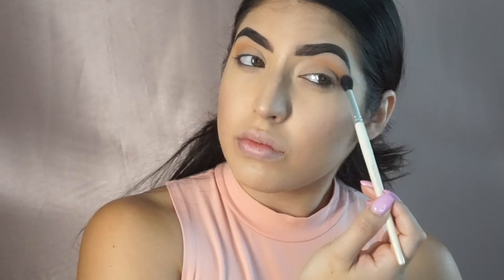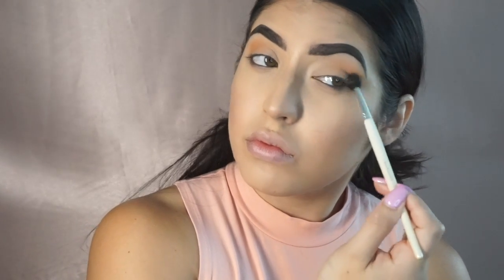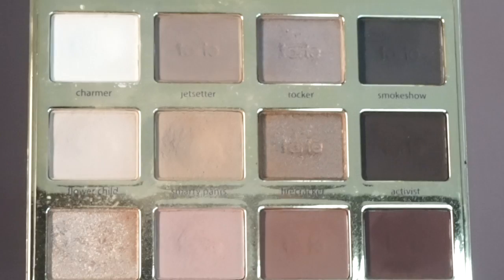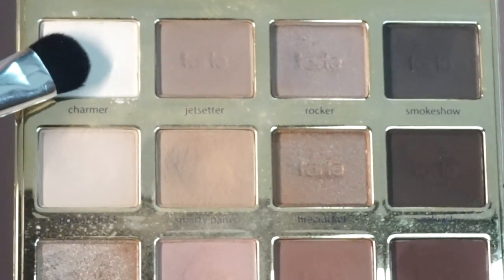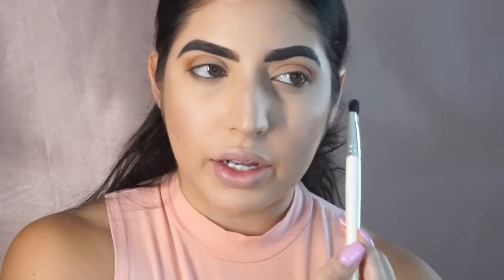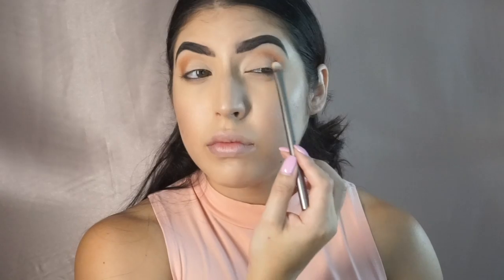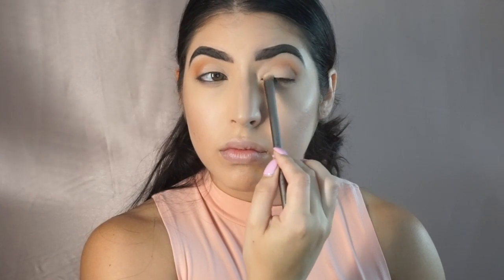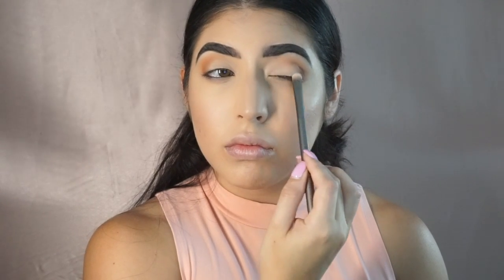Rosy Cut Crease l Soft 'Chola' Glam Tutorial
Hola Mi Amors!

You all voted on my IG poll, and here it is!

The Products used in this video is listed below:

*Cotz Face Primer -

*Tarte Amazonian Clay Foundation in 'Medium Sand'

*ABH Brow Pomade in 'Granite'

*Kat Von D Shade & Light Palette in 'Lyric & Shadowplay'

*Sephora Illuminate Highlight Palette in shades ' 2 & 4'

*Morphe 3502 Palette in 'Universal & Risky'

*Tartlette in Bloom Palette in ' Charmer, Flower Child, and Sweetheart'

*Kat Von D Eyeliner in 'Trooper'

*Pinky Rose False Eyelashes in 'Famous'

*ABH Lipgloss in 'Butterscotch'

BRUSHES:

*Sephora 'Rounded Crease' Brush
*Luxie 231 'Small Tapered Blending Brush'
*Urban Decay 'Flat Shadow' Brush
*ABH 'Flat' Applicator Brush